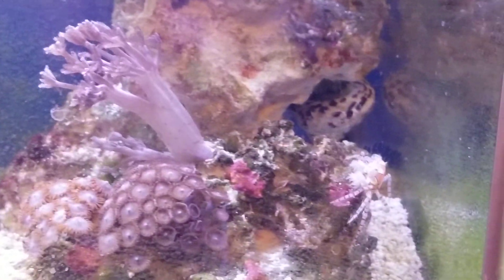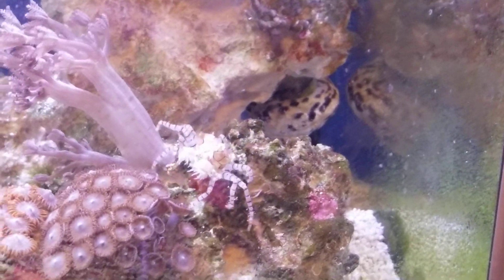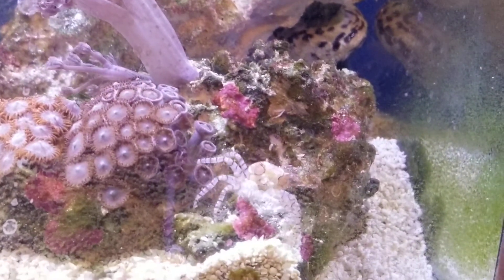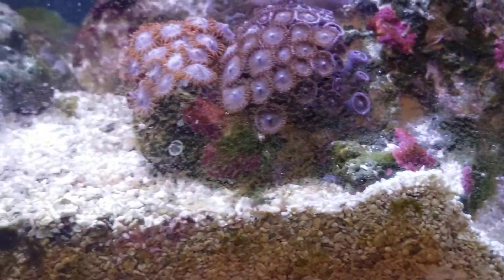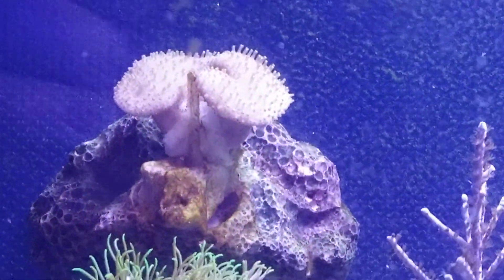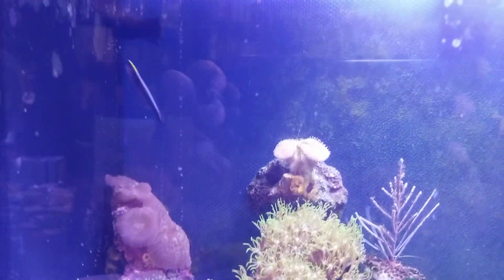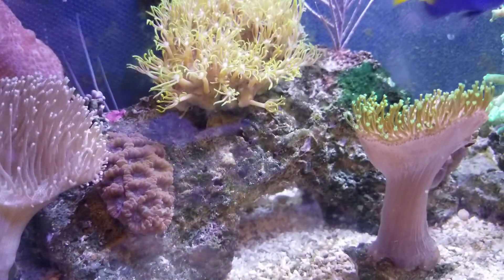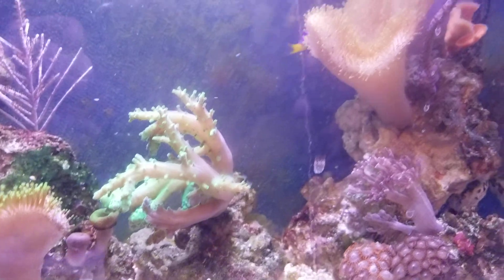Pico Reef Tank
Fluval 5.5 small reef tank. Pomnpom crab feeding.